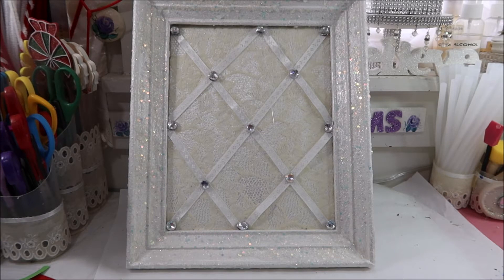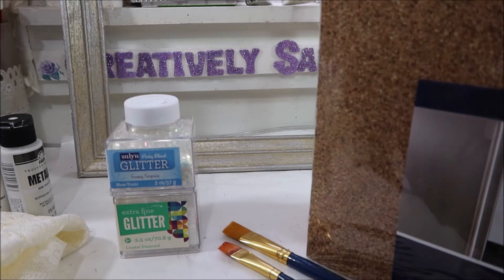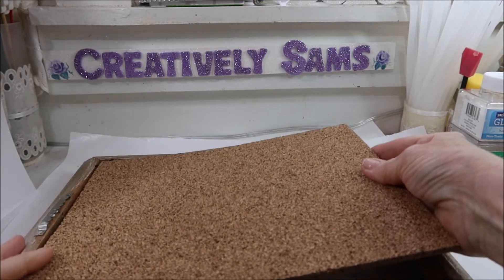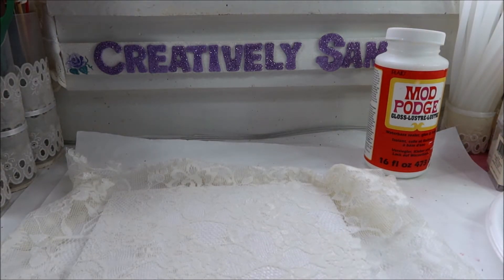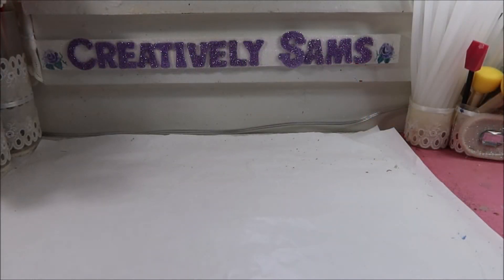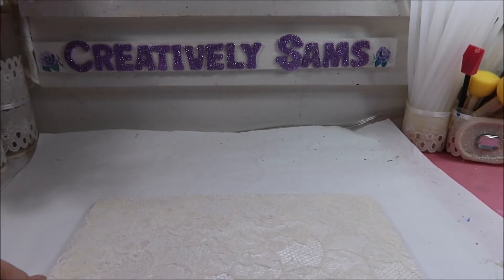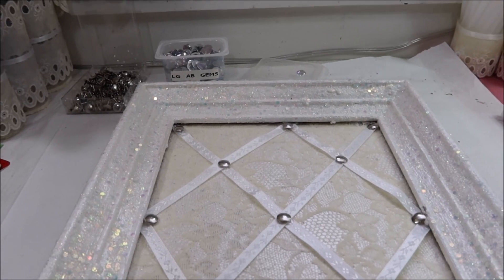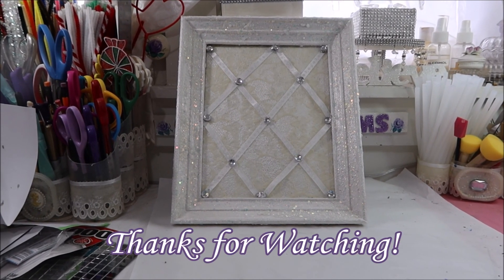DIY Glam Memo Board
I've been wanting to take some time to get back to my favorite crafting.  I've started with this Glam Memo Board & I just love it.  This Memo board combines 2 of my favorites... Glam & Shabby Chic.  It sparkles & shines.  This can be used in any room of your home & makes a great addition to the office!  I had such a good time doing this project.  I hope you enjoy!